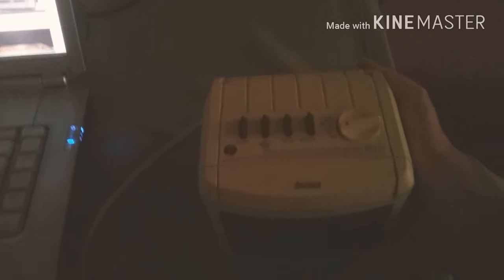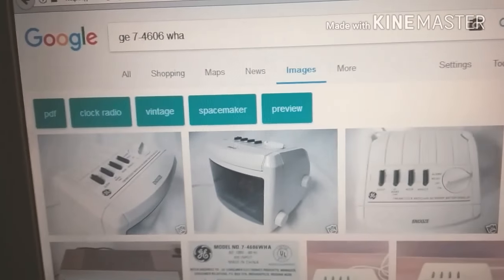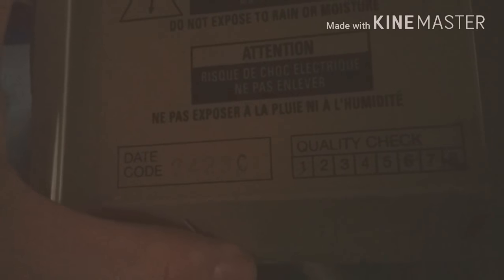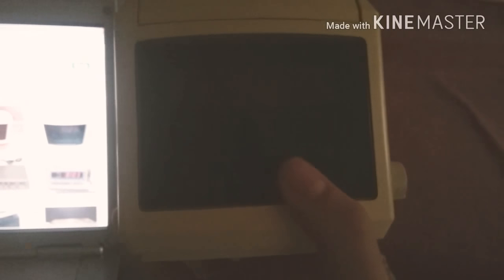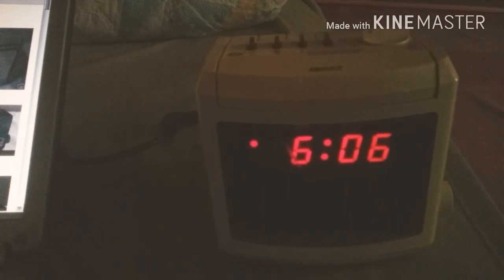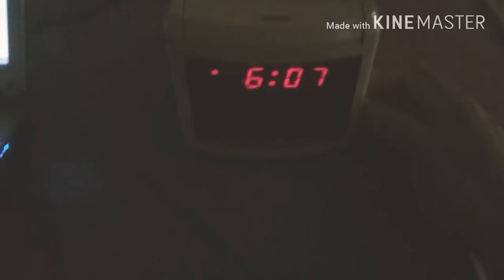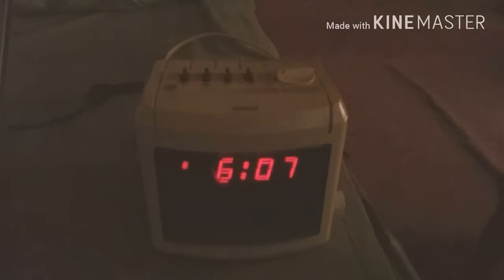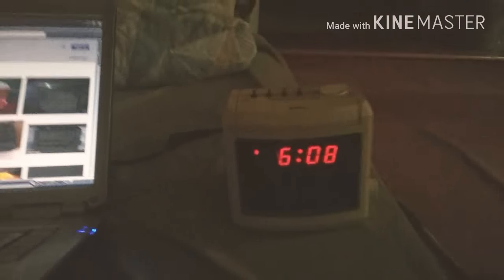Vintage 1990s General Electric alarm clock radio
Although my main focus on this channel is uploading automotive content, I have not uploaded videos of electronic devices of the past in a long time. But I have created separate playlists for each video on THIS channel. As you know I do love electronic devices of the past! This 1990s General Electric cube-shaped clock radio does work and does keep time, but does have a couple scratches on the glass as I have mentioned. Also comes with battery back-up so in the event of a power outage the clock still does work with the battery inside it.

The video editing software I use: Kinemaster for Android.

My Facebook group page: (Central New York Auto Connect by MJP)

Shoot me an email on my two email addresses:
**Do not send me junk or spammed emails, please!!**